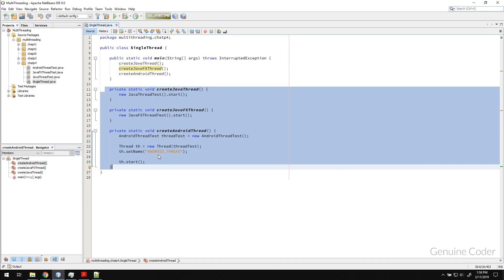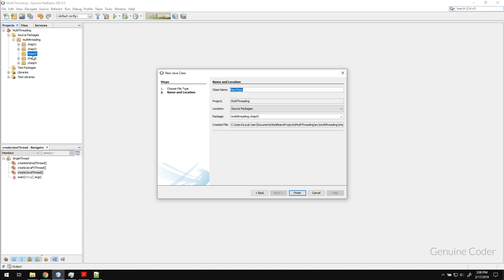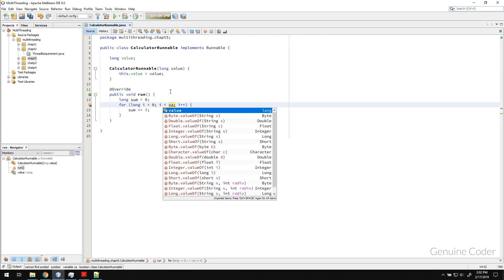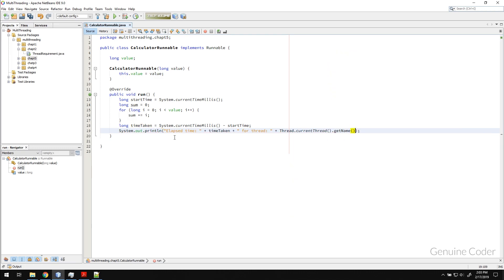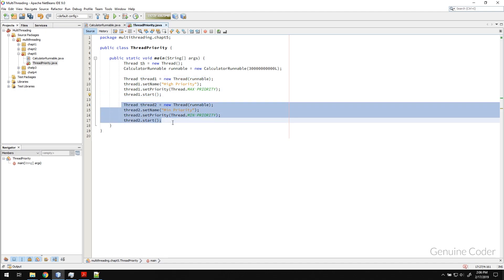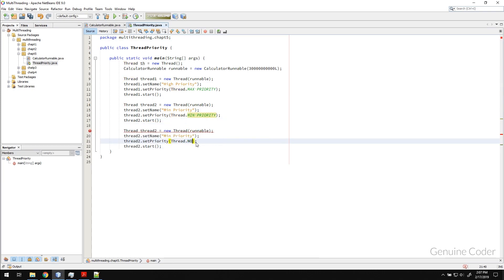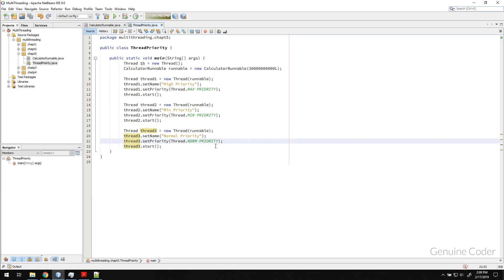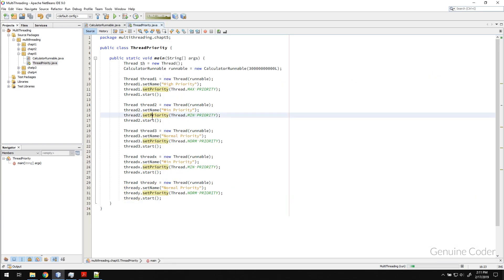Java Multithreading Tutorial for Beginners #5: Setting Thread Priority to control CPU allocation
In this chapter, we will talk about priority of threads in Java. All threads created in Java has a priority assigned to it. By default the priority is 5 and minimum priority is 1. Maximum priority a thread can have is 10.

When there are more than one thread in Java, the CPU resource allocation will be usually dependent based on the priority. A higher priority thread will be getting more share of CPU than a low priority thread compared to it.

We will see the difference in execution time of a certain task when it is executed using multiple threads with different priorities.